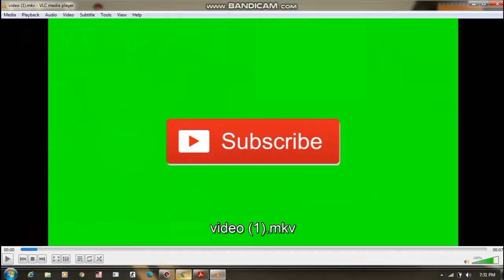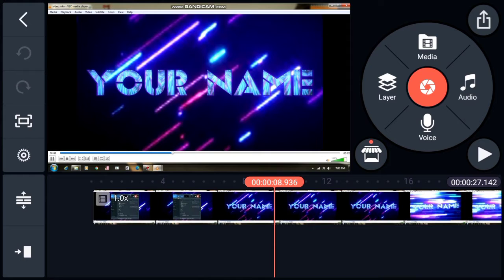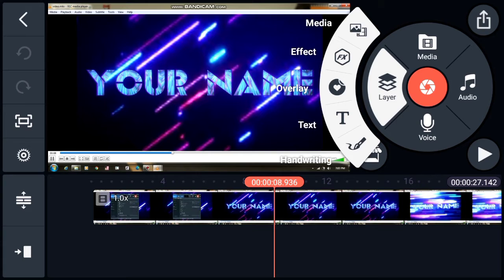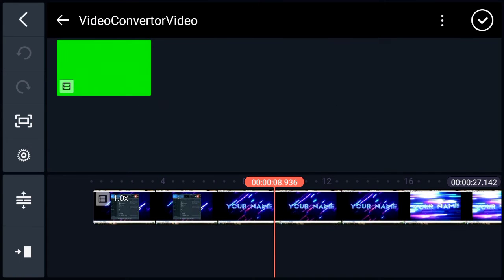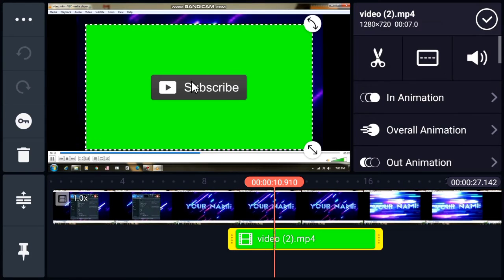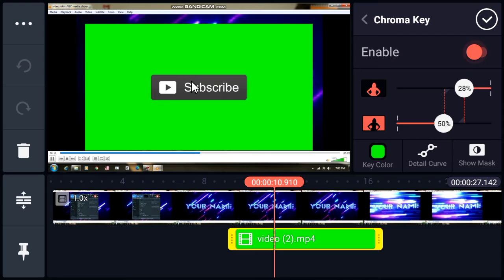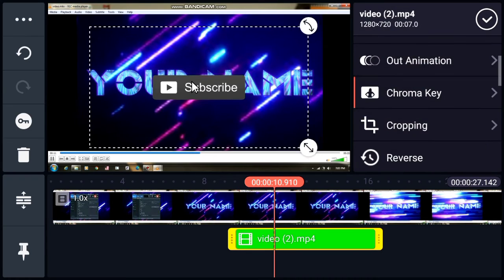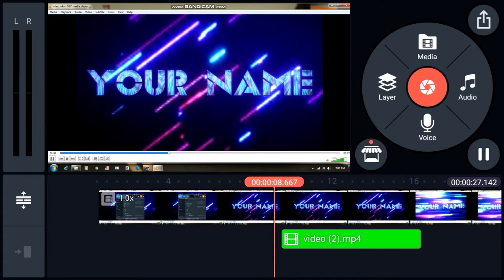How To Make SUBSCRIBE ANIMATION WITH A BELL ICON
Hey everyone my name is Zaina I'm a 16 year old who loves to make dope videos for YouTube and especially for you guys! I make videos on how too, reviews and on unboxings and just started to make gaming videos so what are you waiting for hit that subscribe icon on my channel for some amazing content and to be a part of Zai Fam, can't thank you beautiful people enough who has supported and motivated me to make more and amazing content. If you read till here i love you